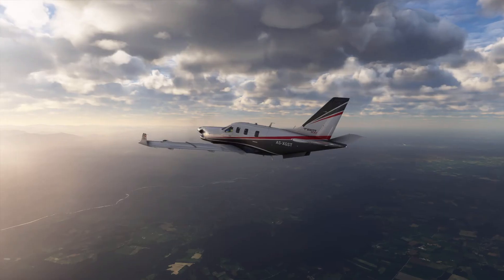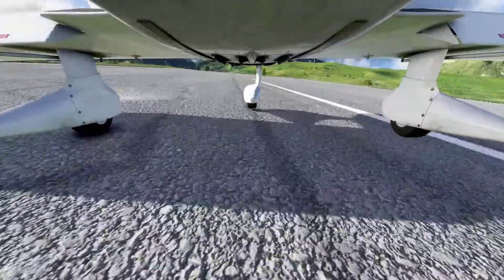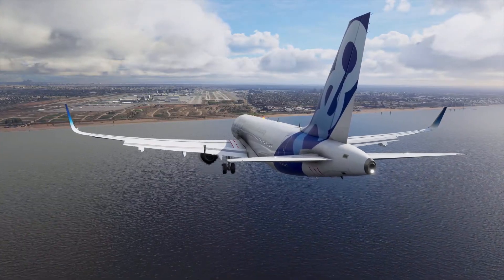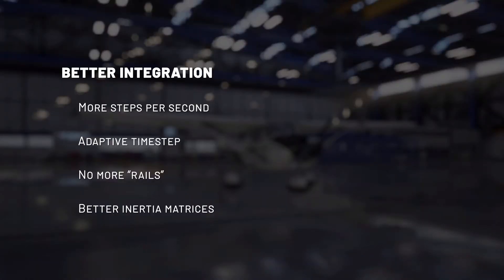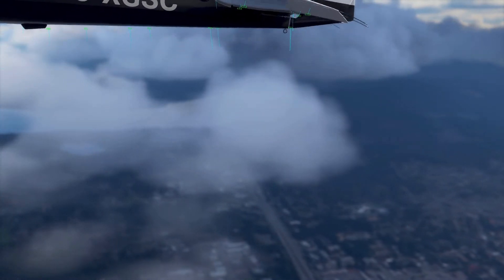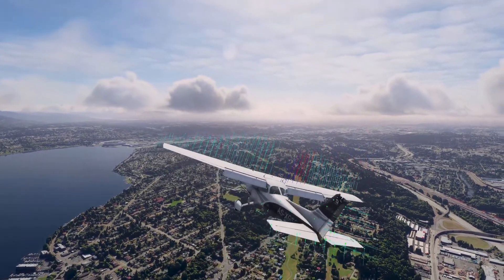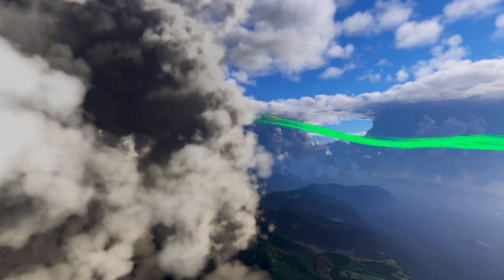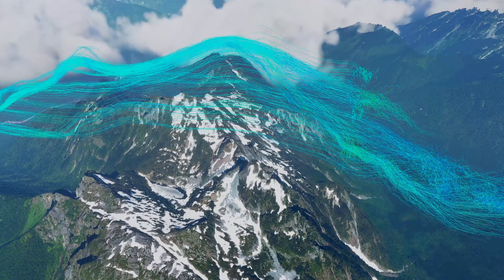MSFS 2020 - Feature Discovery Series - EPISODE 3 - AERODYNAMICS!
MS -  "We are pleased to announce the third episode in our Feature Discovery Series has been released! Presented at our Global Preview Event, Episode 3 (AERODYNAMICS) features a detailed look at the engine that drives flight in the next generation of Microsoft Flight Simulator. Head into the Insider area to watch Episode 3!"

AH! 11/21/2019 We have another update! To think that one year from now we will be flying the sim!

Todays talk is on Aerodynamics by a team member from Asobo Studios!

THIS IS IMPRESSIVE !!!